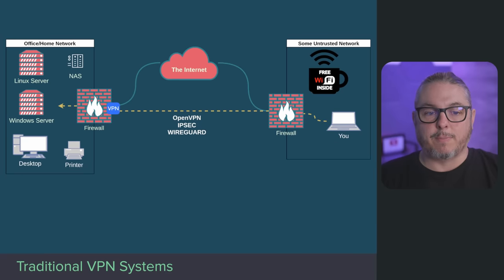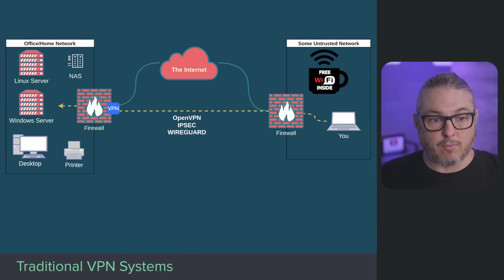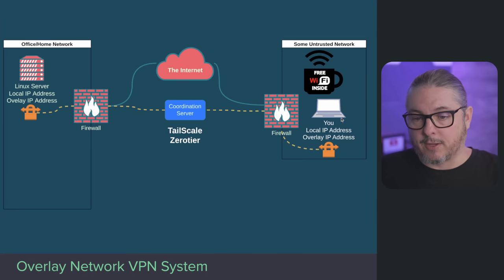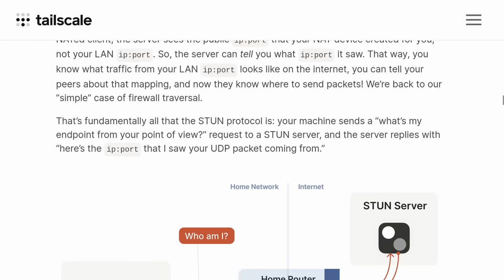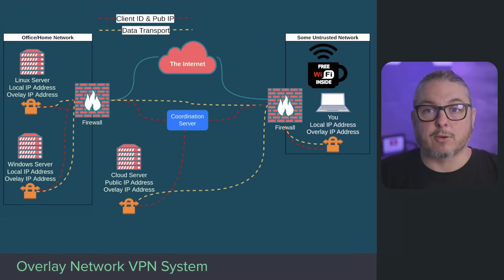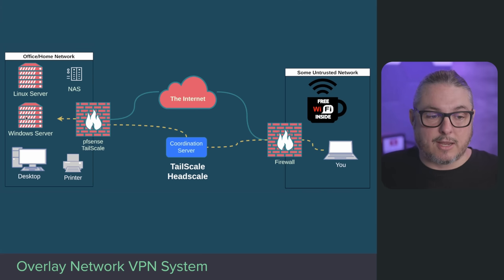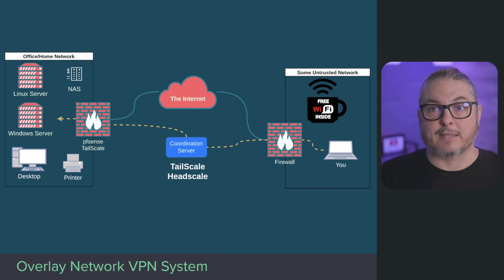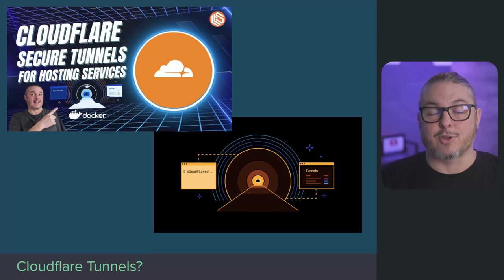Which is Better: Overlay Networks or Traditional VPN?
⏱️ Time Stamps ⏱️
00:00 Overlay VPN Tailscale Headscale ZeroTier Nebula
01:48 Traditional VPN
03:29 How Overlay VPNs work
06:30 pfsense with TailScale
07:31 Headscale
07:57 Overlay Security
08:36 Cloudflare Tunnels